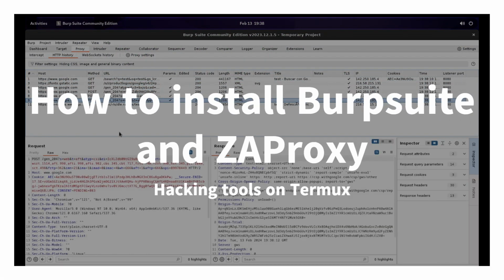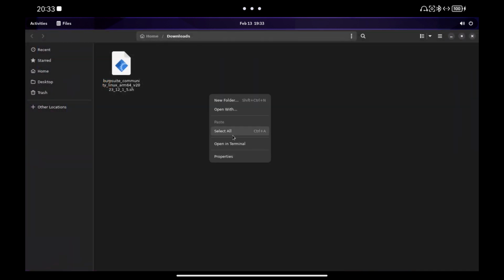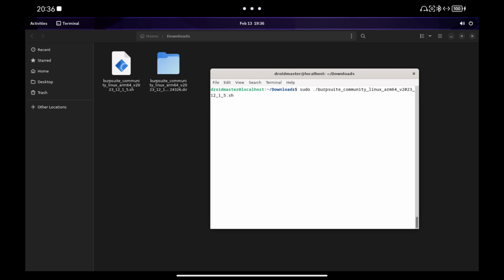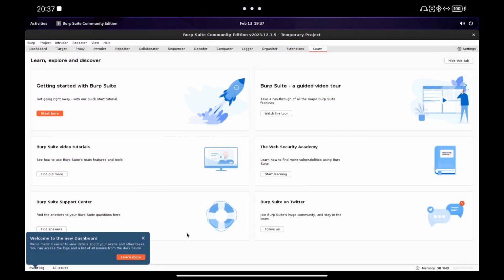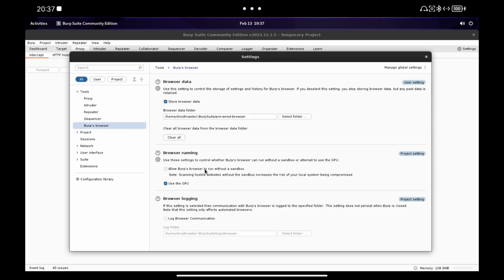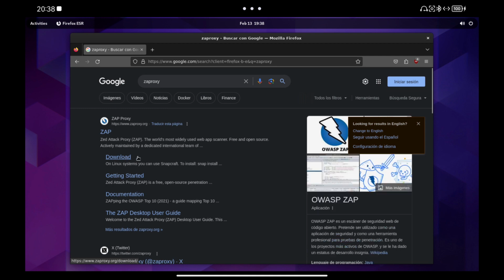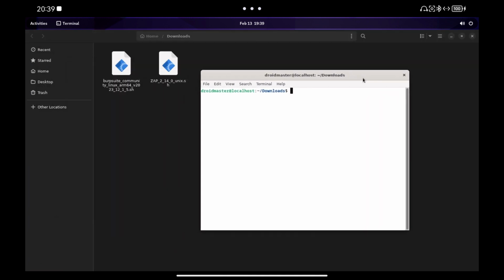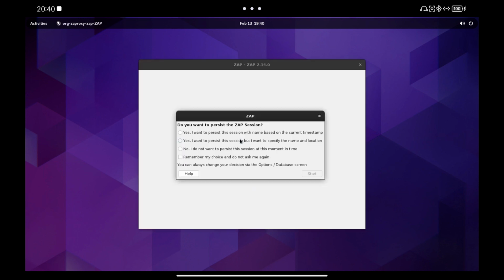How to install BURPSUITE and ZAProxy on ANDROID (Termux Debian Proot) - Hacking on Android - No Root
[Links]